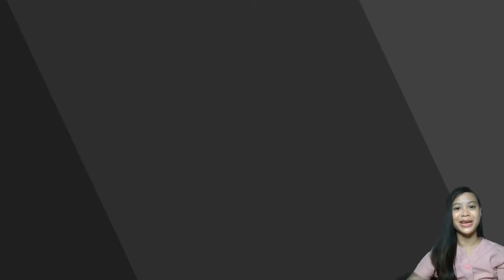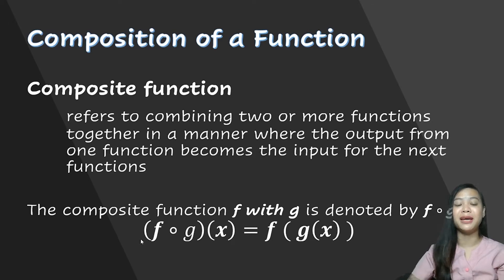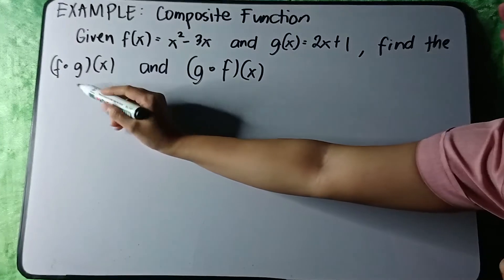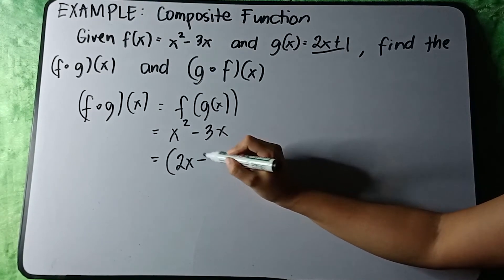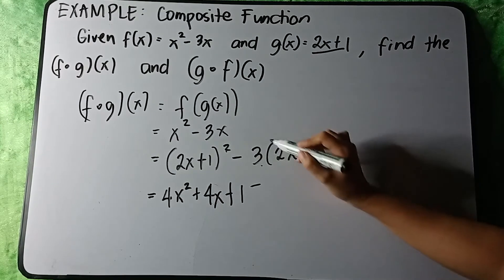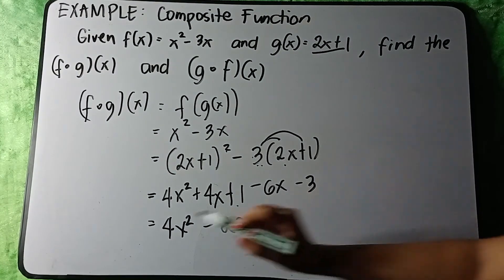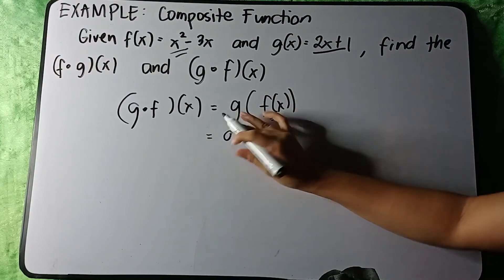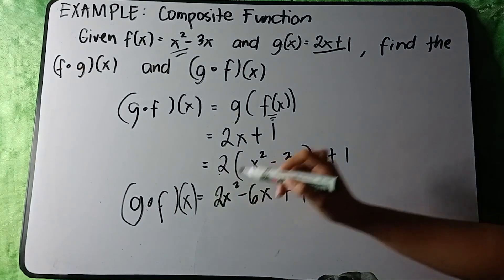Lesson 3 | OPERATIONS AND COMPOSITION OF FUNCTIONS - Part 2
Learn about composite function